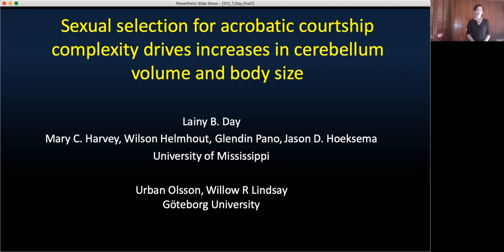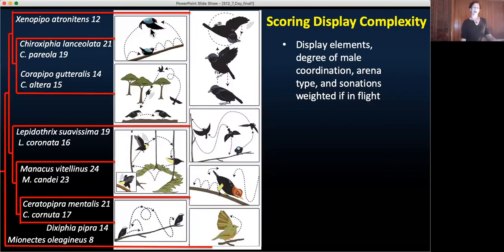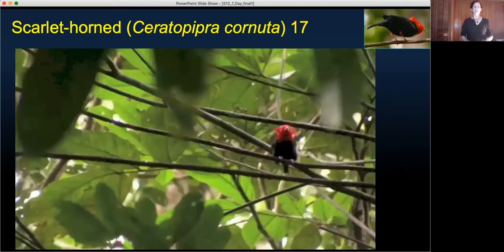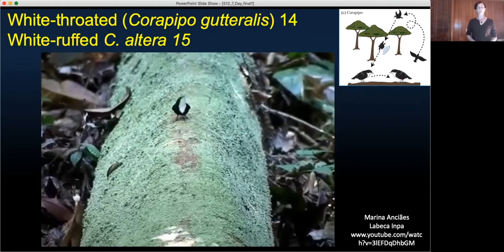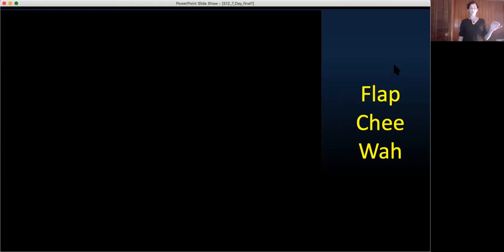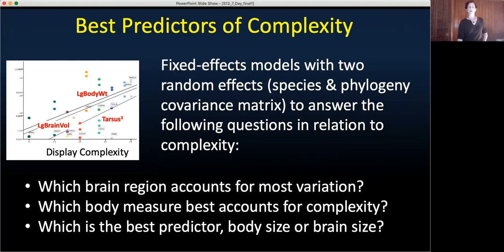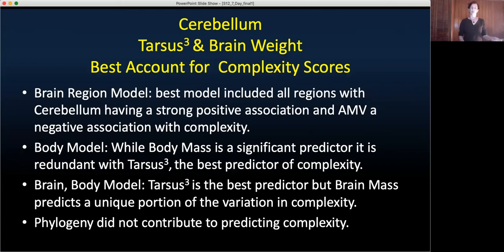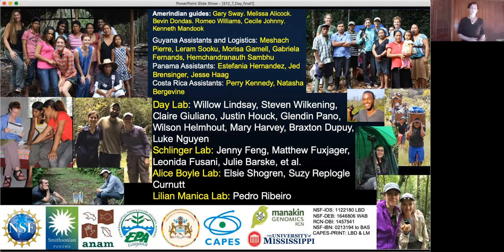SICB 7.Day,Lainy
Sexual selection for acrobatic courtship complexity drives increases in cerebellum volume and body size